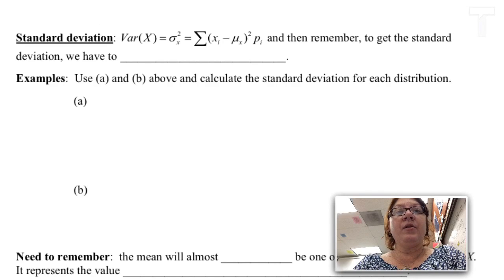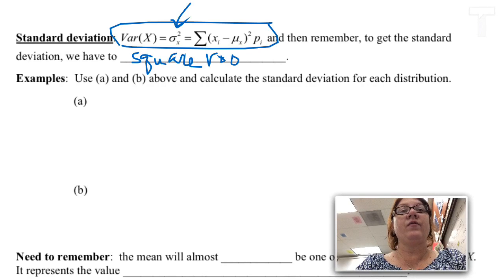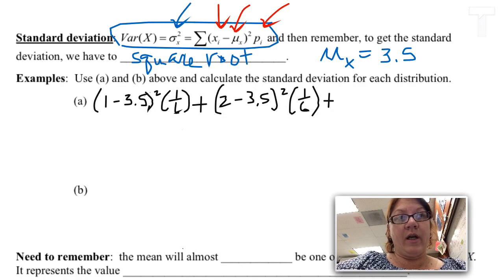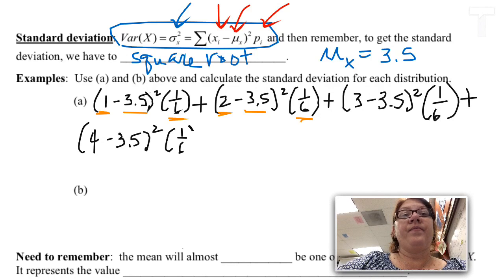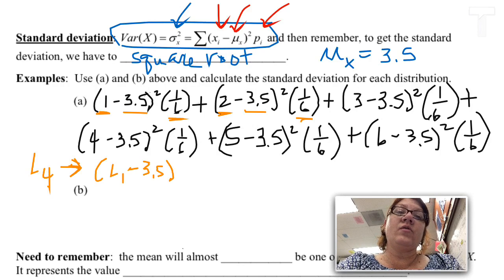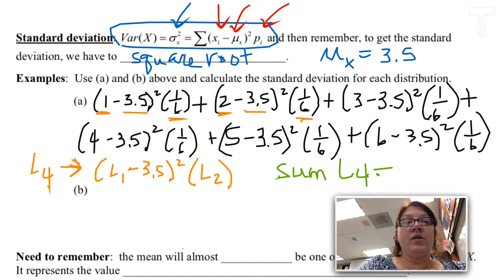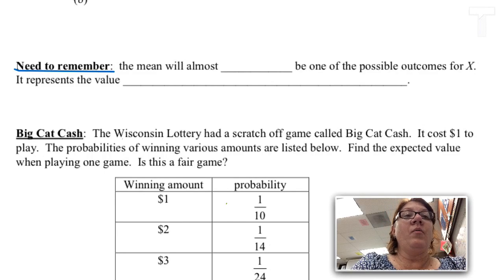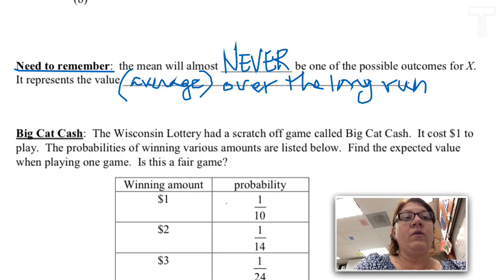Chap 7 notes pt4